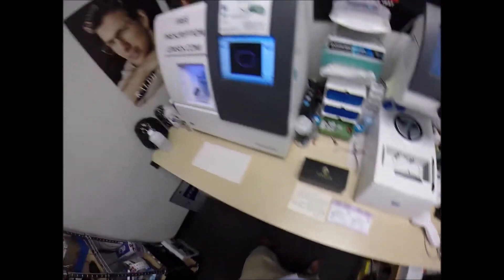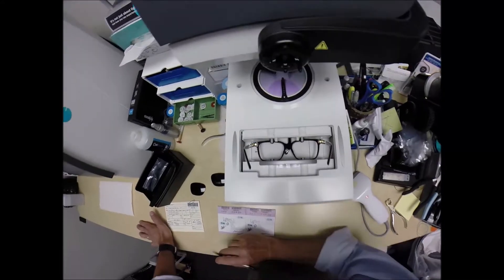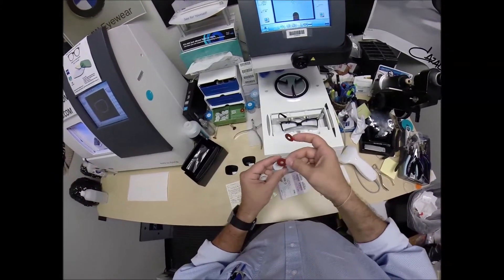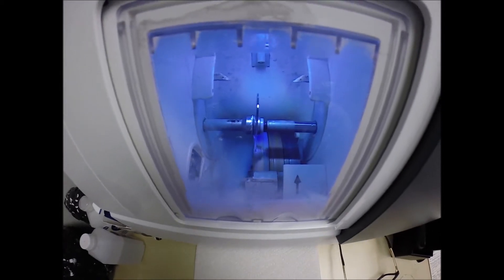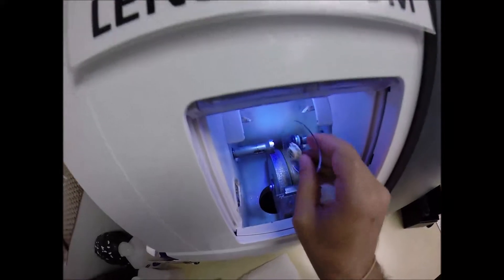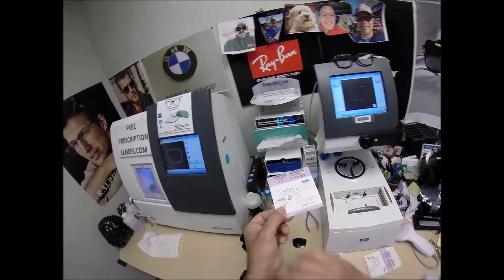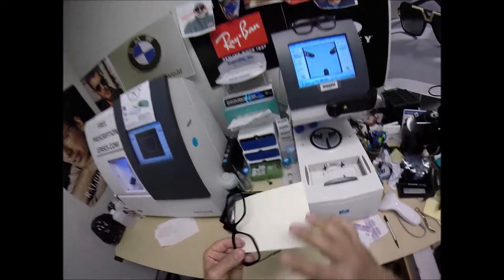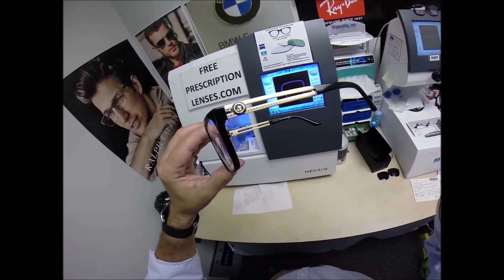Thomas's Versace 4307 with Rx Anti Glare Lenses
Watch as I cut unbreakable Rx lenses with anti glare for Thomas's Versace's 4307 size 58 color GB1 classic shiny black and gold. Lansing Michigan is about to look moe bettah!